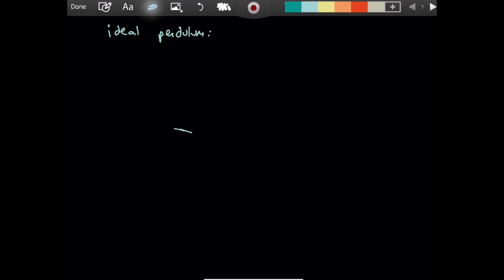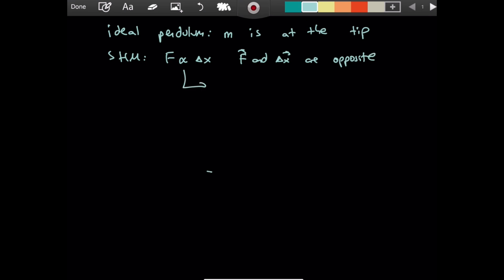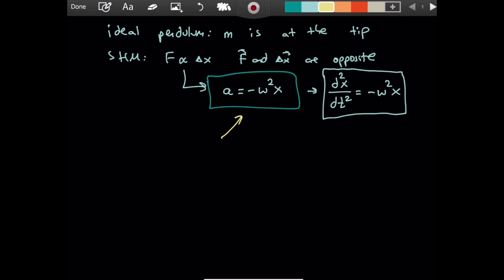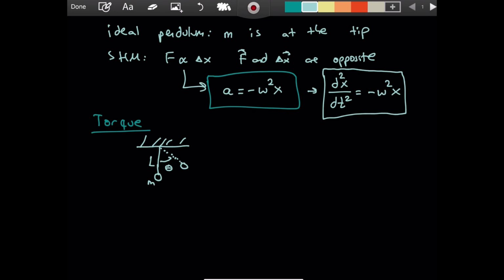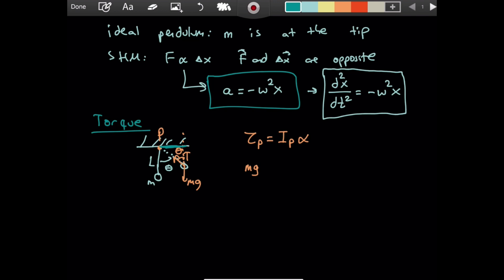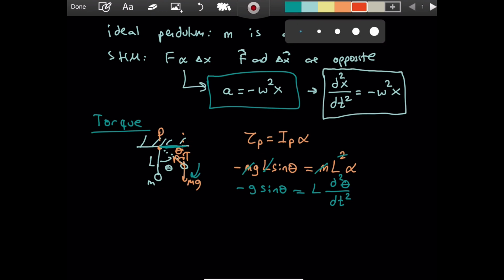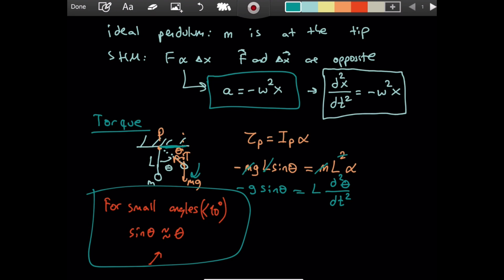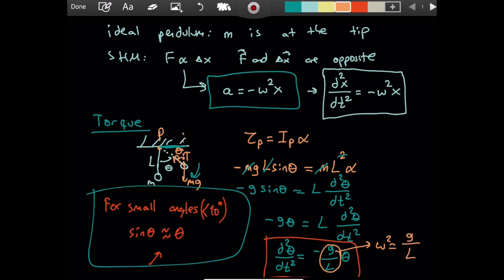Why does an Ideal Pendulum Undergo Simple Harmonic Motion?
In this video, I use the torque approach to show why an ideal pendulum undergoes simple harmonic motion.